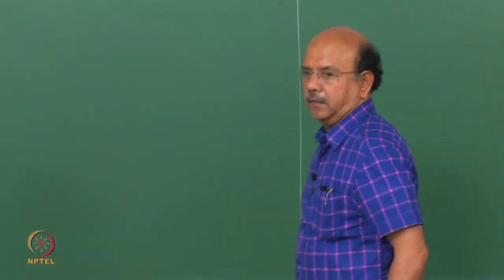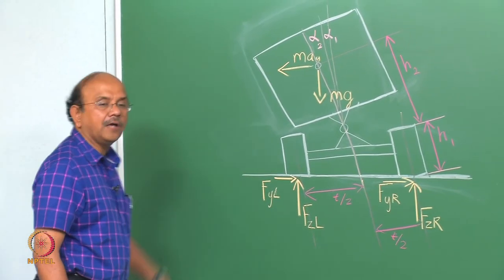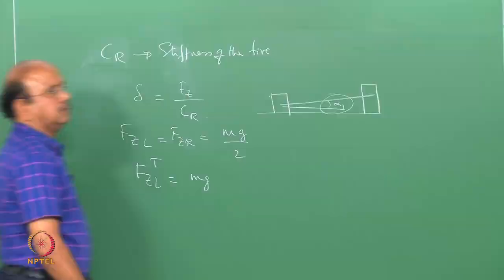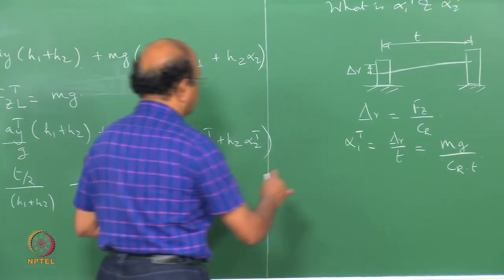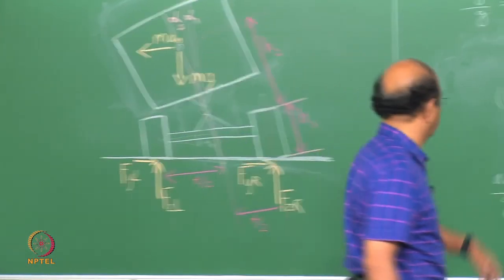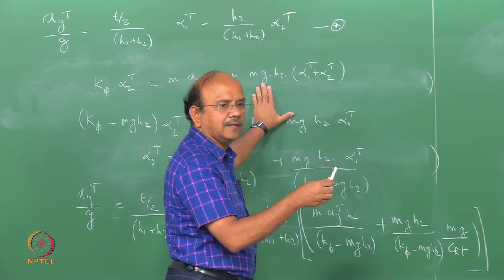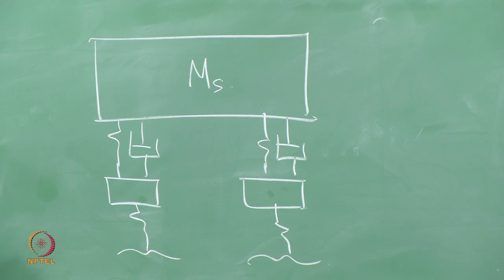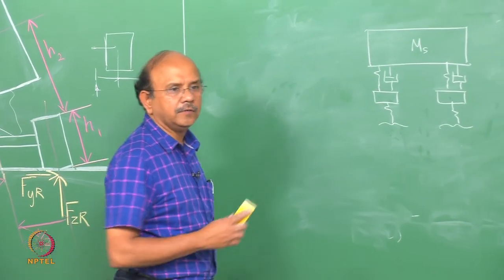Mod-01 Lec-28 Rollover Prevention (contd..) and Vertical Dynamics